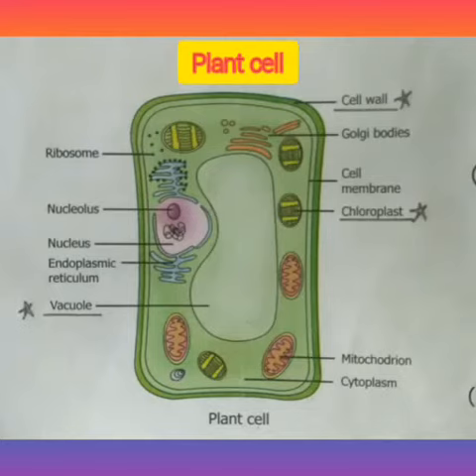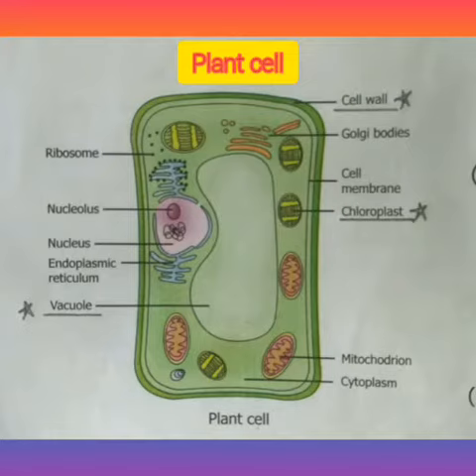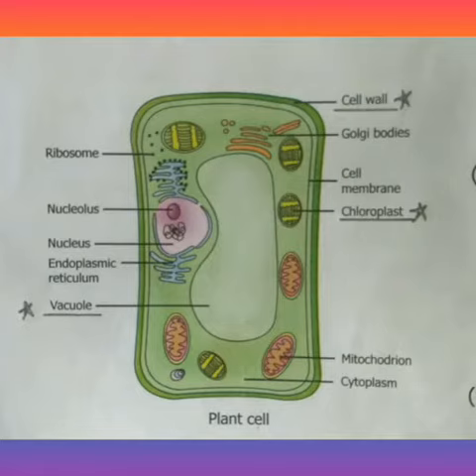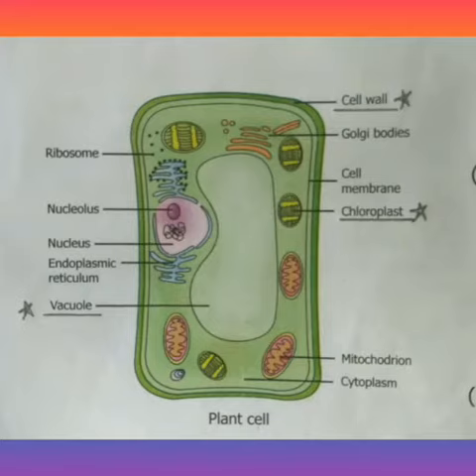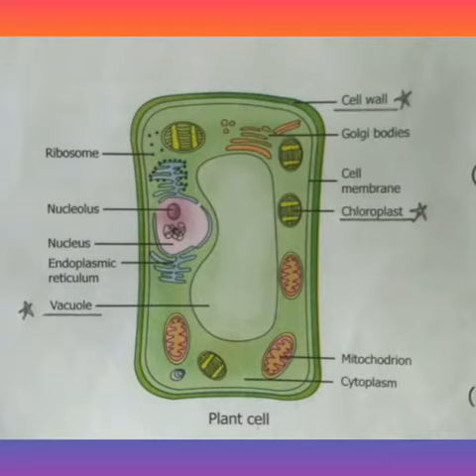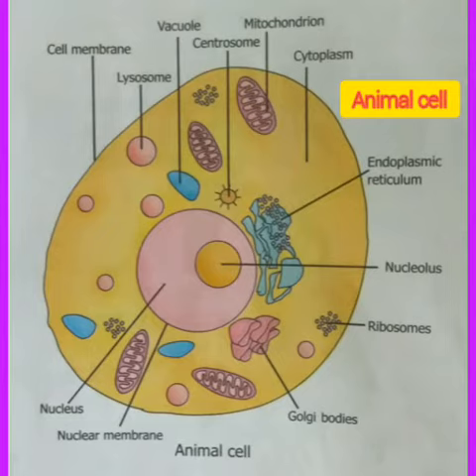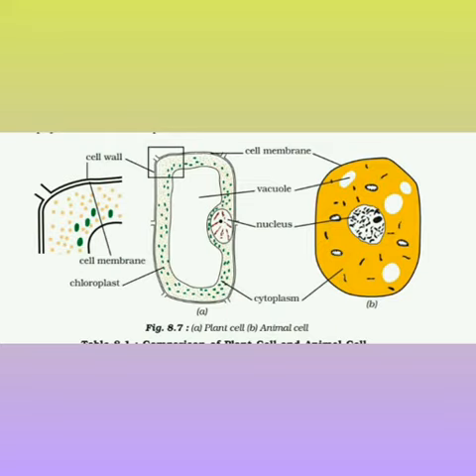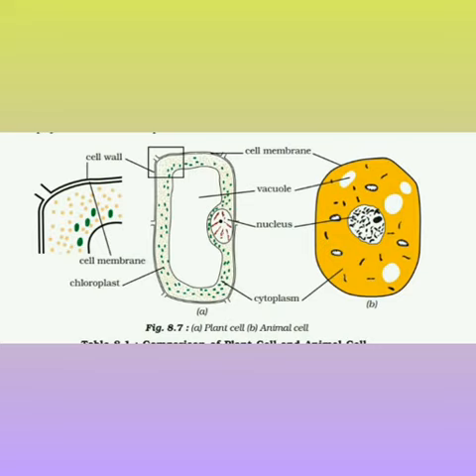Class VIII Sci cell struc n func 6